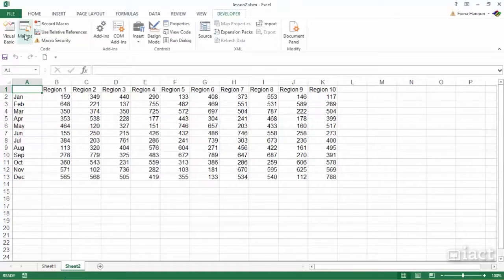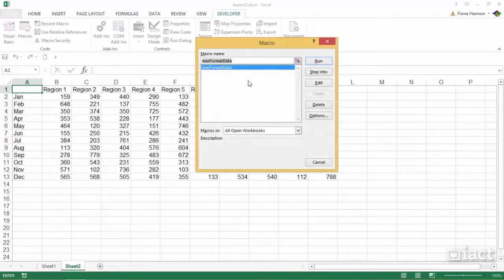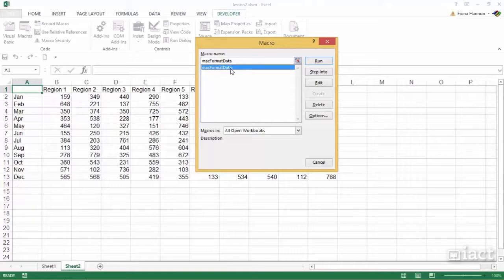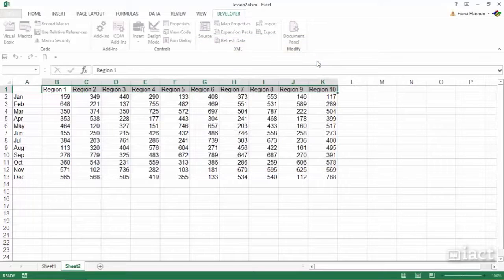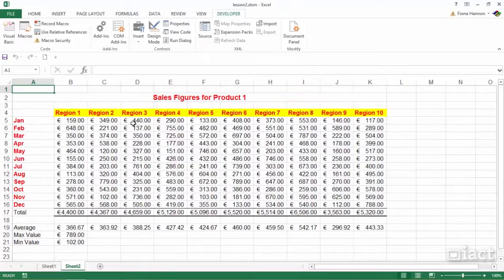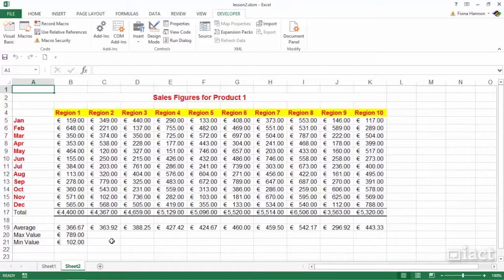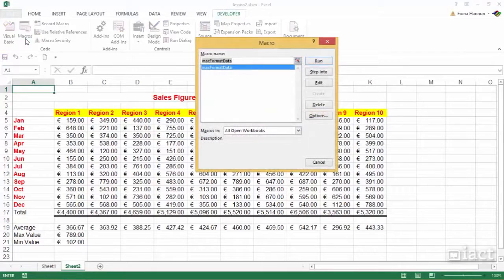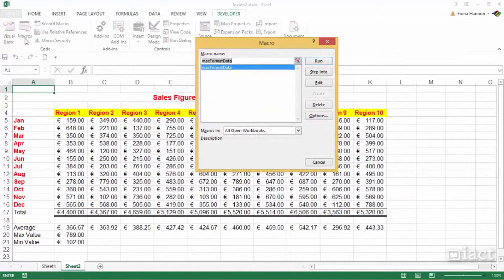Running an Existing Macro - Excel 2013 Recording Macros